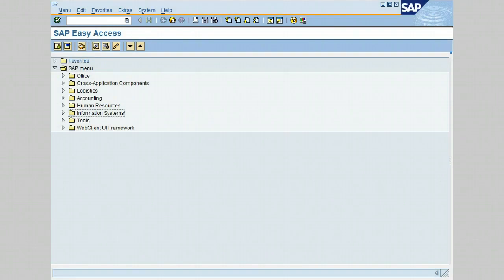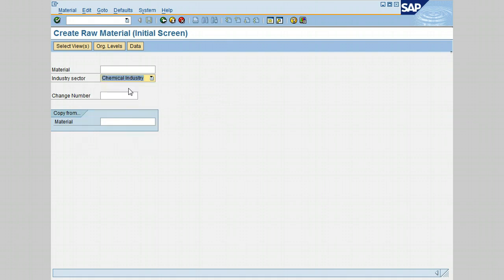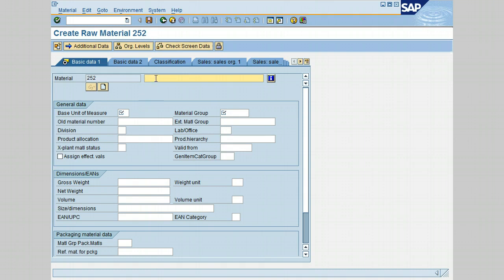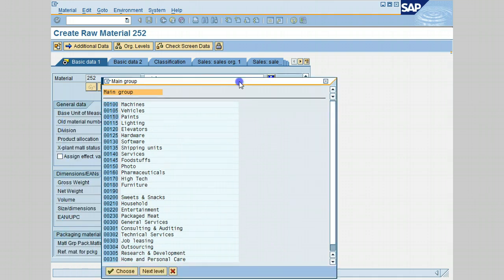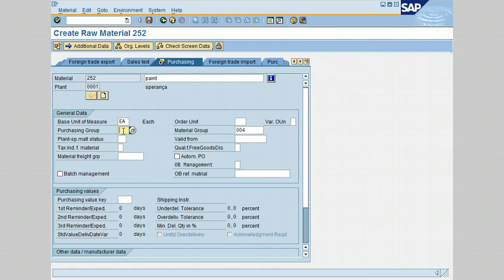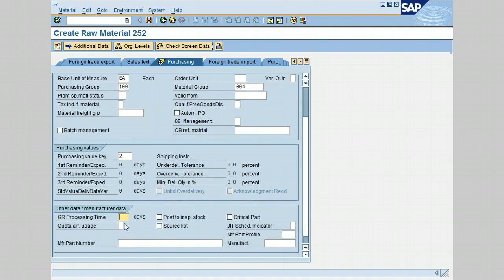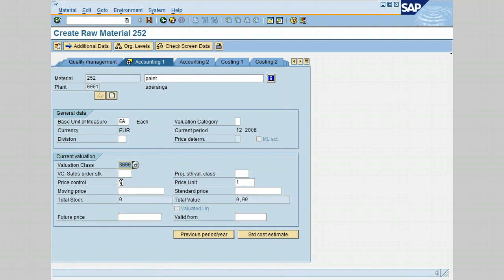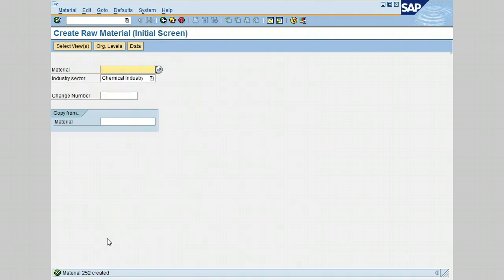Sap Material Management Videos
Sap Material Management video designed and prepared by certified & experienced professional